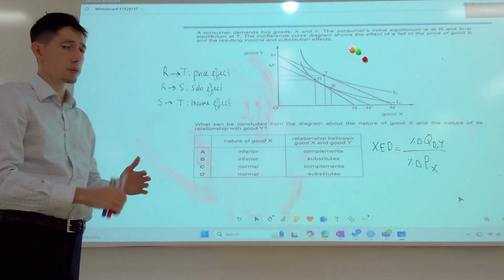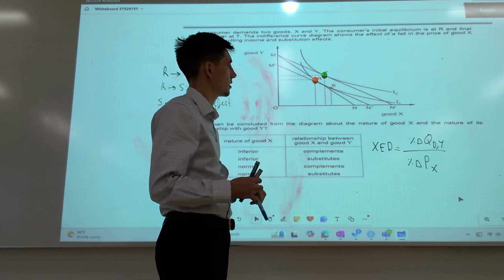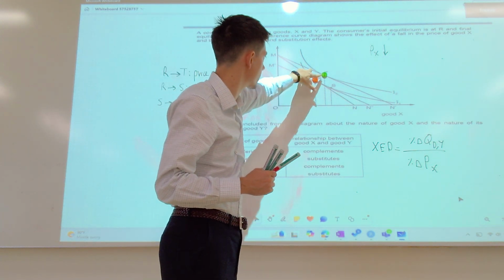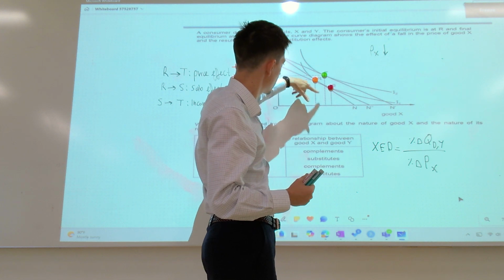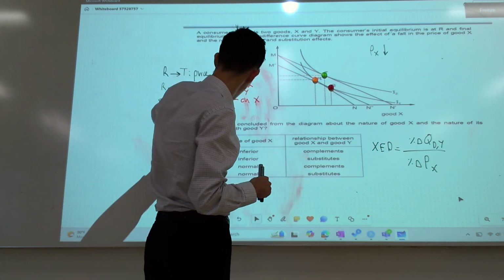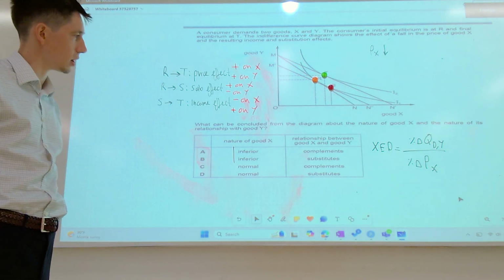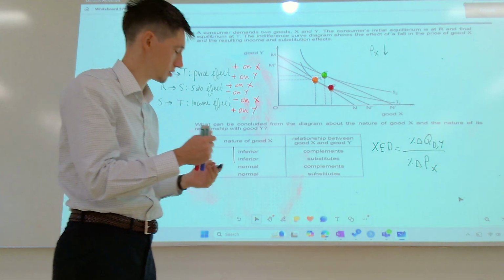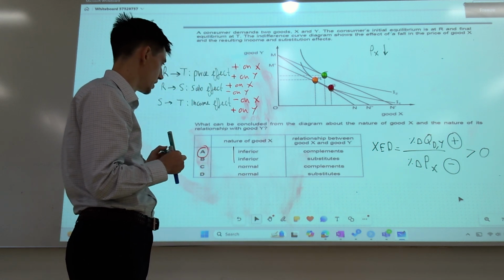7.2 Income substitution effects worked example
A worked A-level multiple choice question demonstrating how to apply an understanding of income and substitution effects and related concepts from consumer theory.